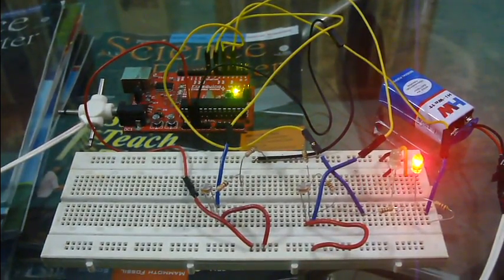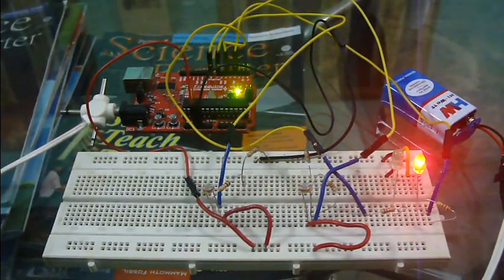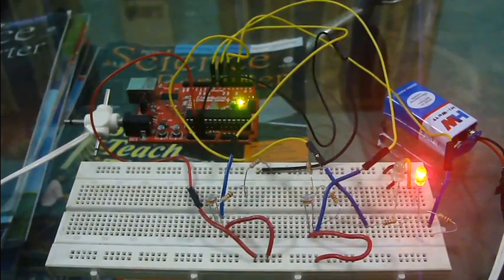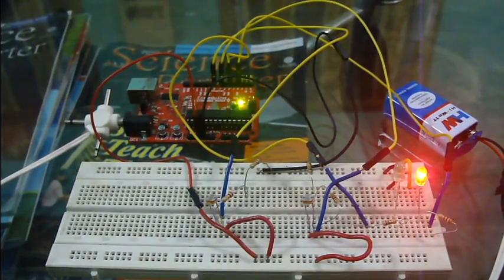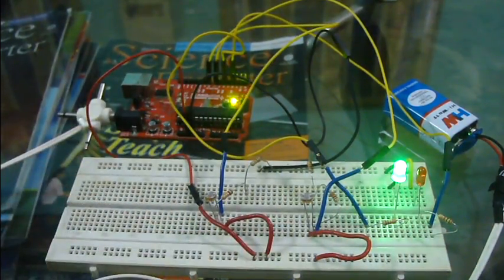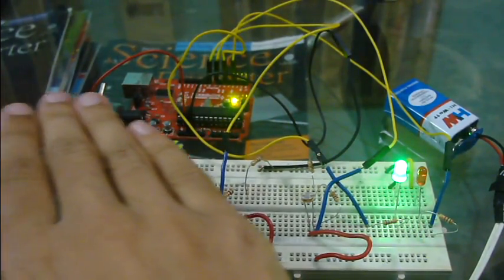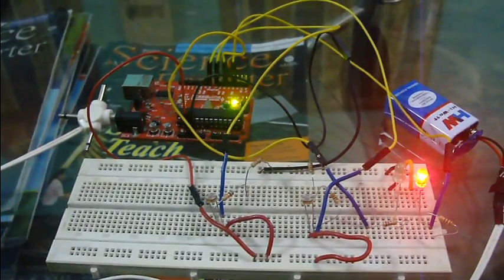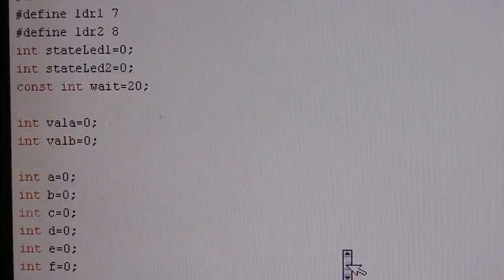Motion sensing device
It senses motion and identifies the direction of motion(towards left or right). Any suggestions for improvement are welcome.